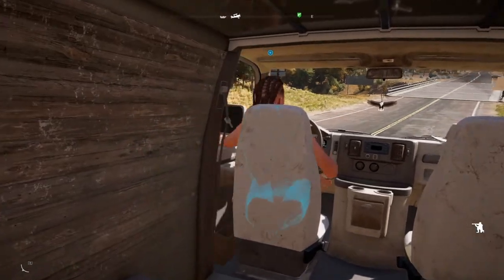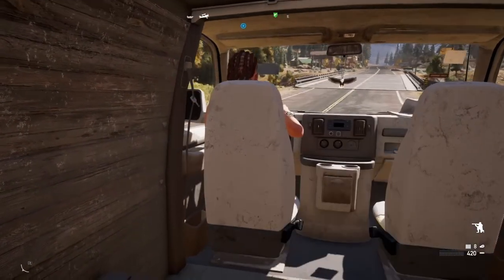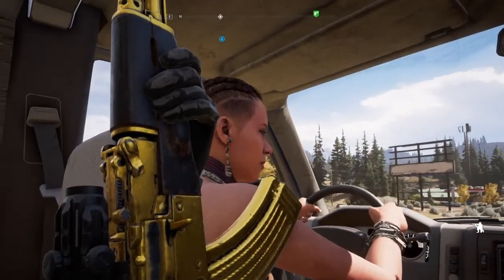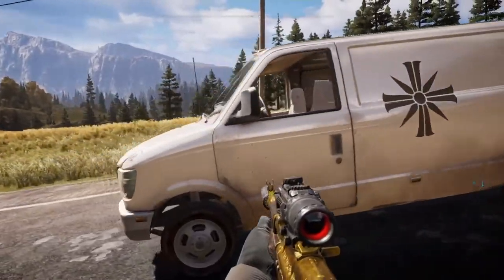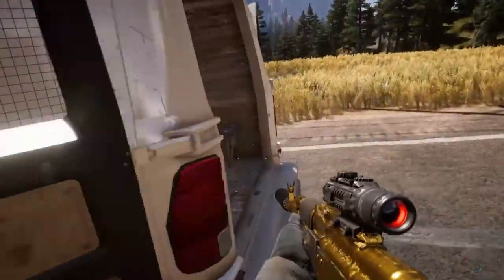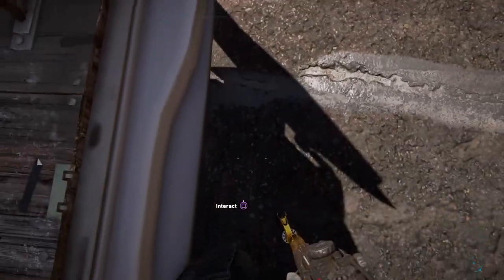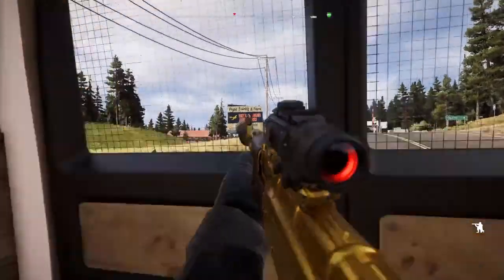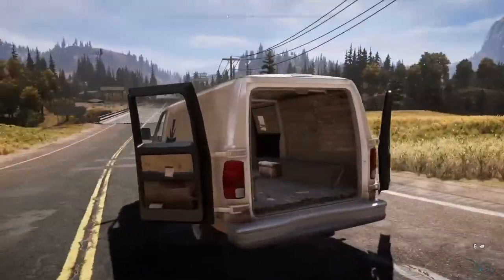How To Get in a Van in Far Cry 5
Get in